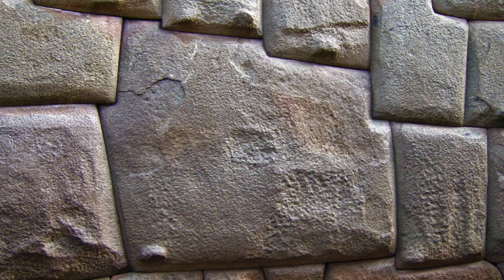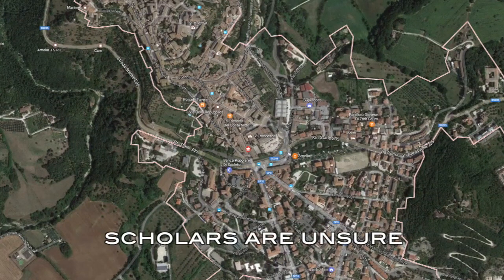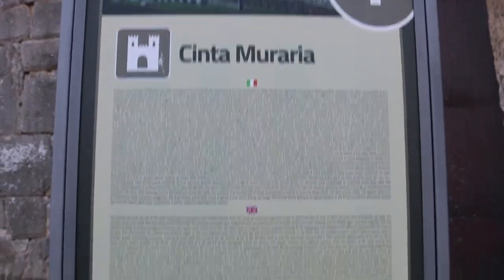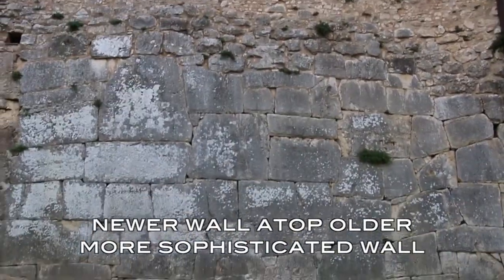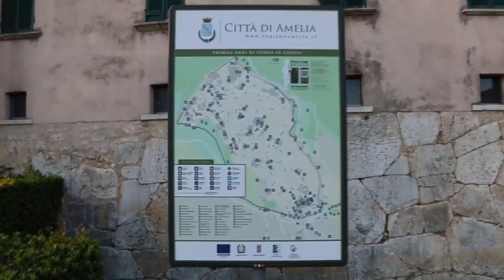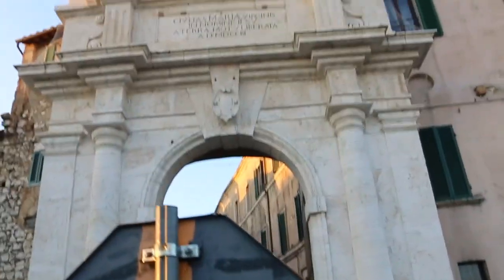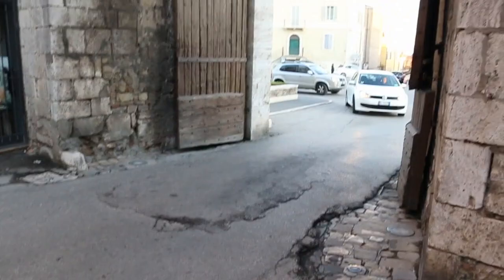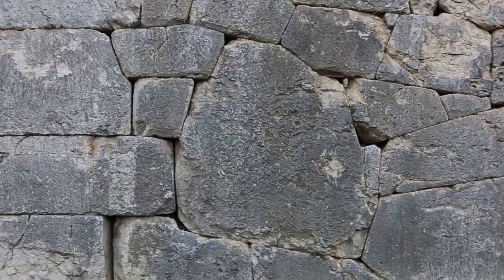Polygonal Stones - Italy vs Peru, Citta Di Amelia. Megaliths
Striking similarities from across the globe. Megalithic structures.